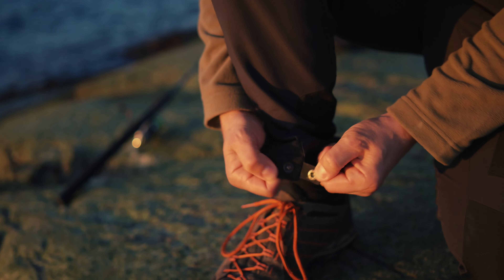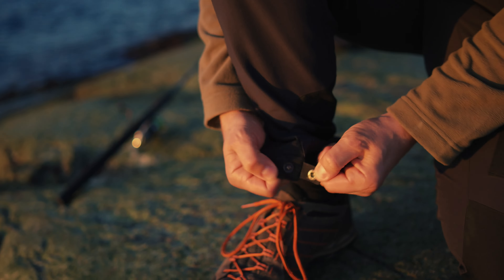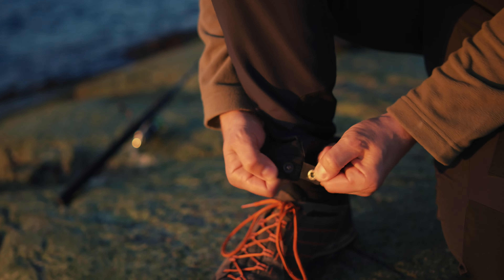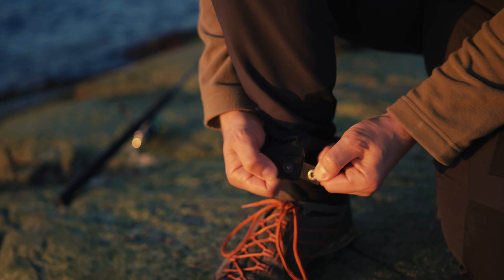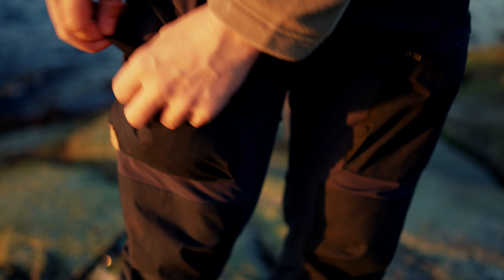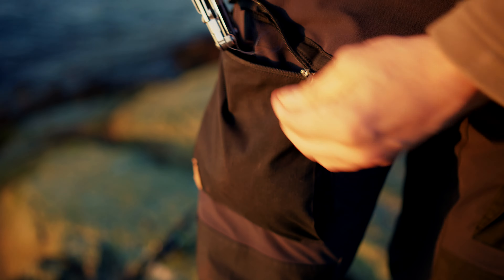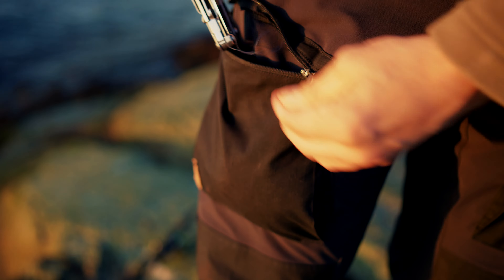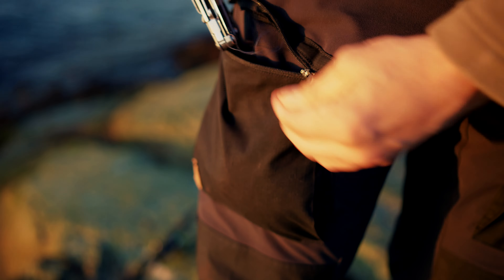NEW! Fjällräven Keb Agile - Comprehensive test and review by a leg model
If you can't get enough of manly screams watch til the end! :)

The keb Agile is precisely what the say they are, I've been giving these trousers a run for the money now during the winter and spring, I enjoy the freedom of movement and that they are light yet durable, let me know what you guys think!

PRODUCT DESCRIPTION
Created to be your favourite all-round trekking trousers from spring to autumn, Keb Agile Trousers combine low weight and high movability in a hard-to-resist format. Made from a durable, double-woven stretch fabric that dries quickly and protects legs from rough terrain. The design is minimalistic with tapered legs, and the leg pockets and knees are in G-1000 Lite Eco Stretch for extra durability. Perfect for treks where you need excellent freedom of movement combined with durability and protection.

Main camera
24 MM lens